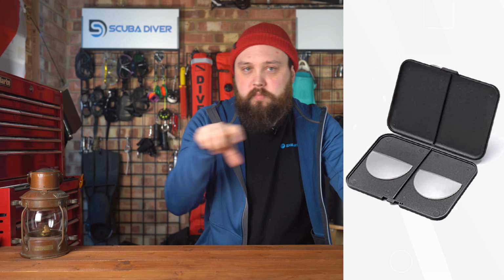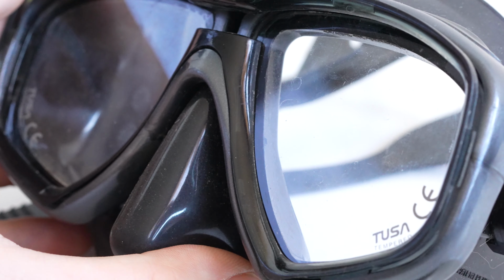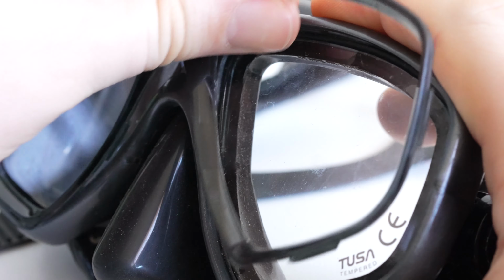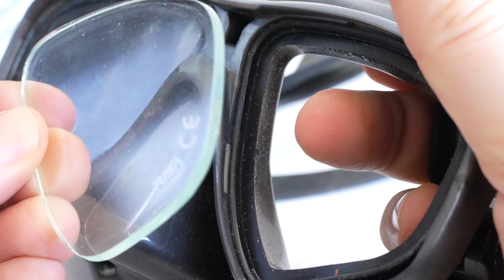Best Scuba Prescription Mask Choices?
felipec260
askmark: Please Mark, talk about corrective lenses, models and options to attach it to your mask.

LINKS

OUR WEBSITES